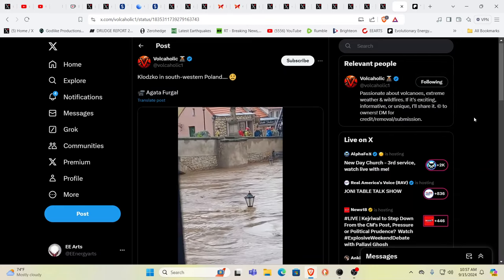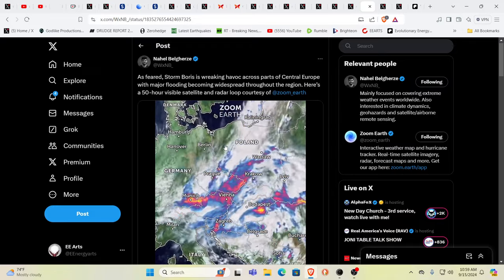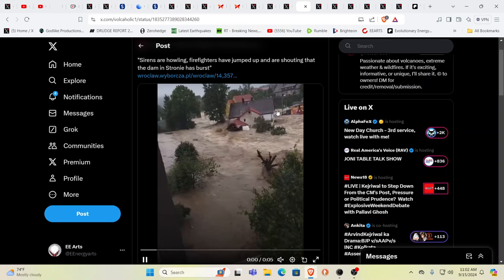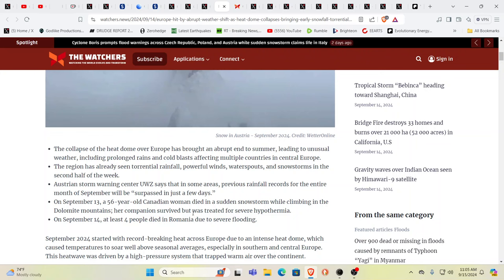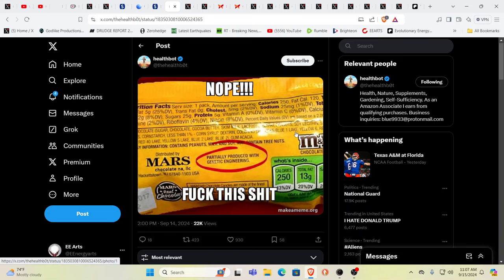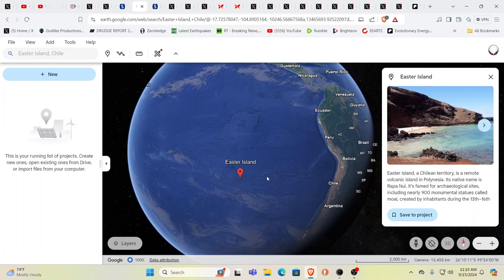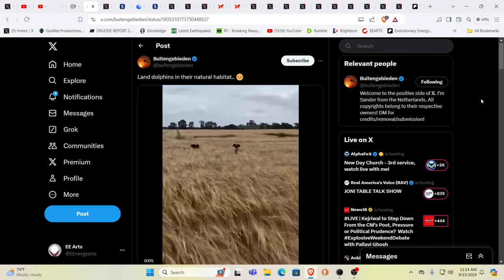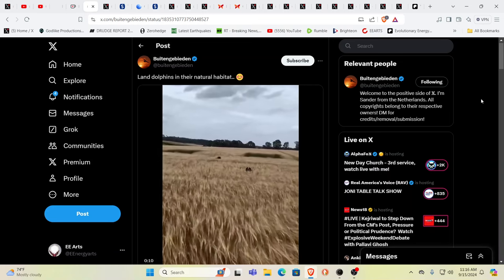IT'S FAR WORSE THAN THEY EXPECTED!*DAMS BURST*REGIONS INUNDATED*100'S OF THOUSANDS DISPLACED*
For truly uplifting energies & frequencies in these times!

Namaste!